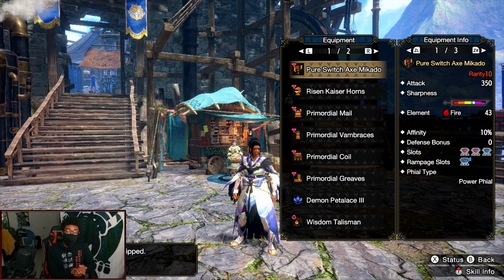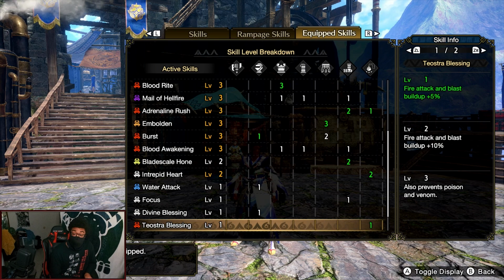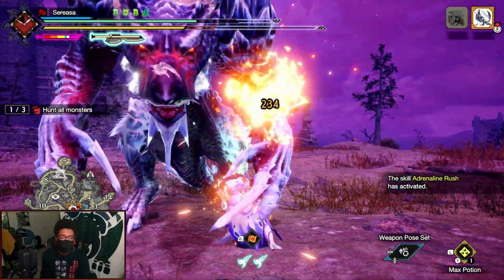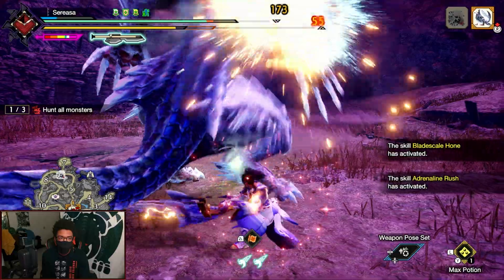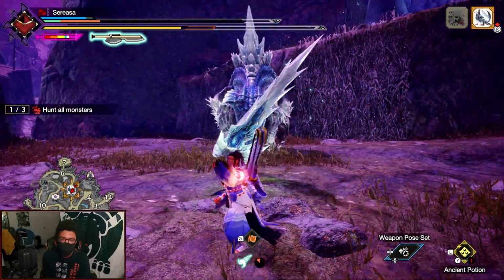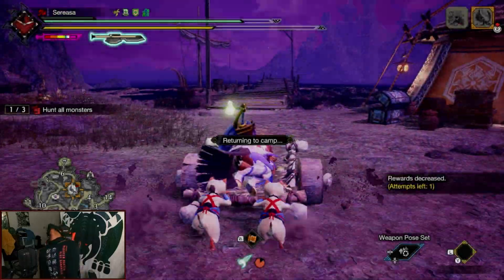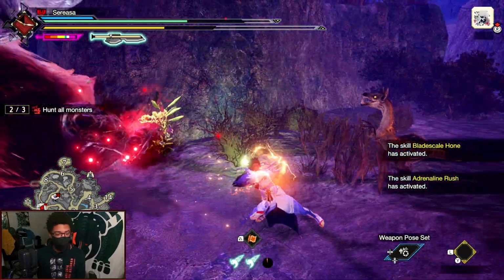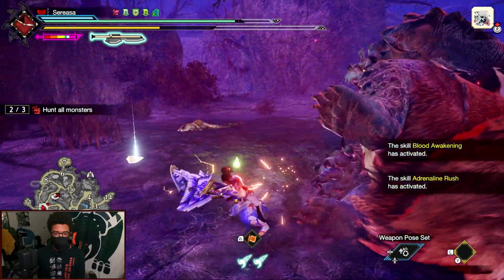Can This BAD Switch Axe WIN Against a Special Investigation? | Monster Hunter Rise: Sunbreak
Decided to see if I could make a bad Switch Axe good against a Special Investigation. Pretty hard when you're not used to the damage numbers being a fraction of what's normal.

0:00 Intro
0:54 Status & Equipment Screen
1:42 Start of the Hunt
1:57 Apex Arzuros 1
5:21 Apex Arzuros 2
6:59 Lunagaron 1
10:50 Lunagaron 2
12:49 Lunagaron 3
13:57 Goss Harag 1
17:33 Goss Harag 2
21:16 Goss Harag 3
24:48 Outro